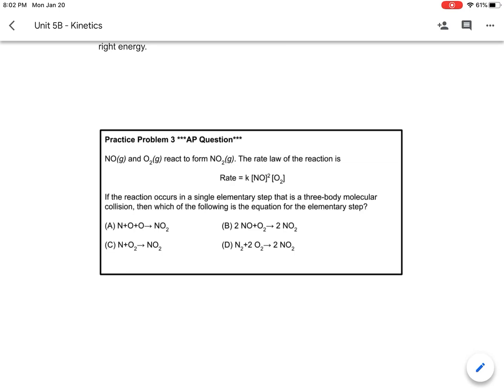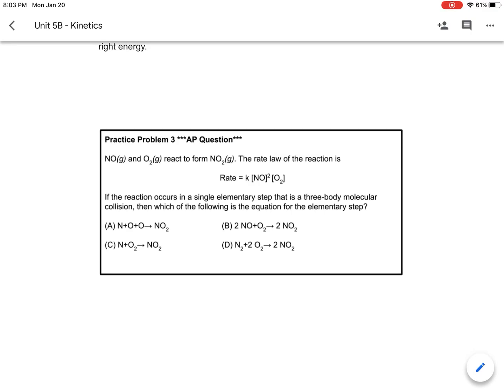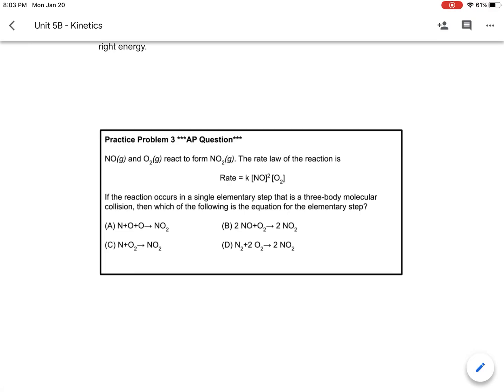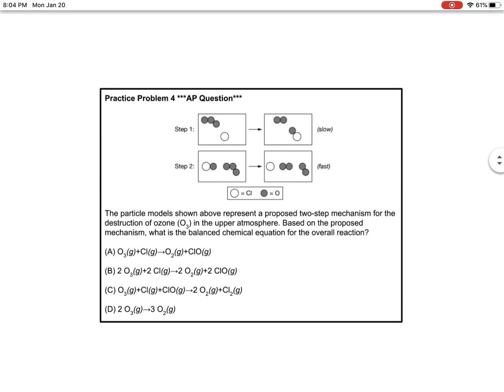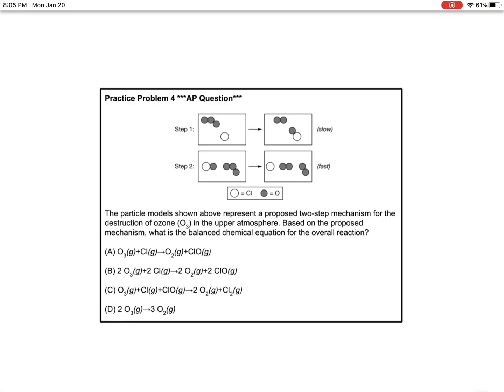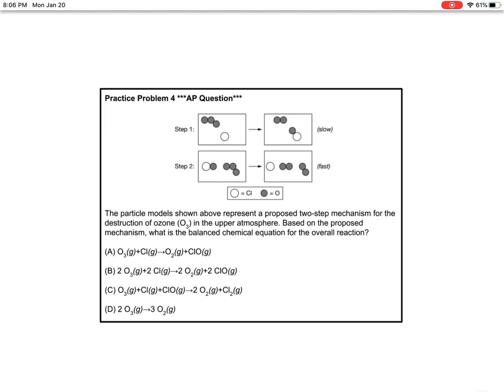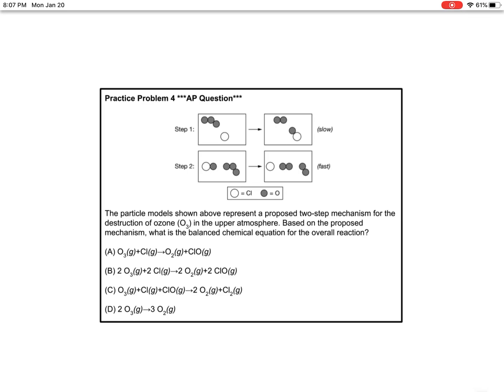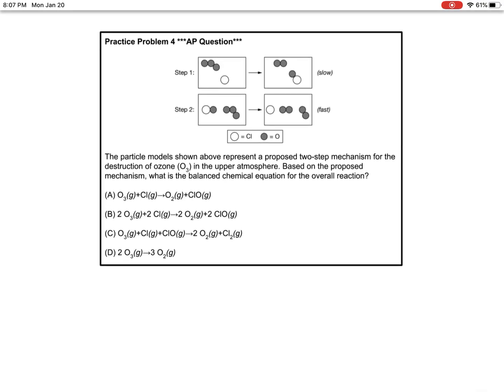Unit 5 Part 2 - Practice 3-4